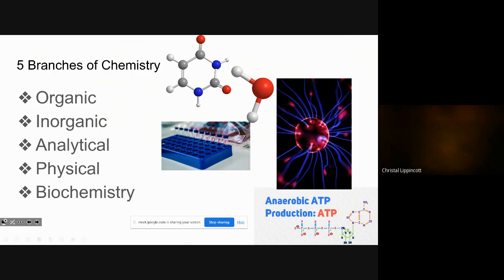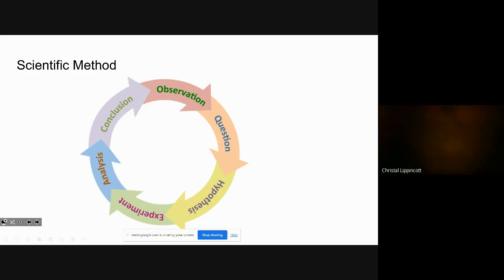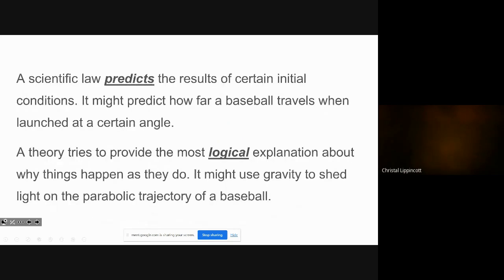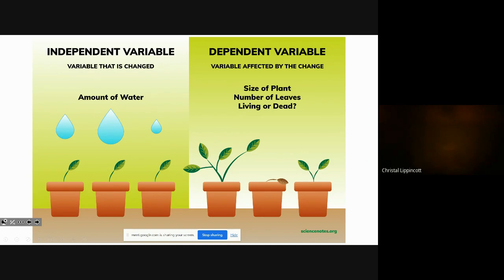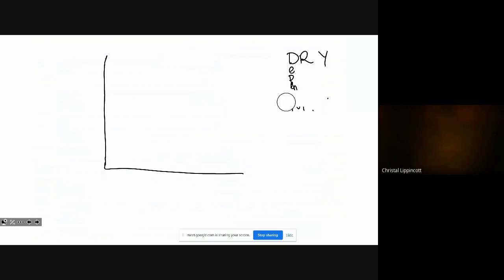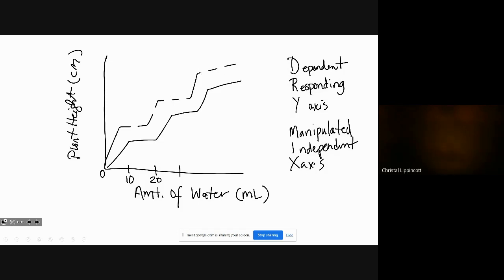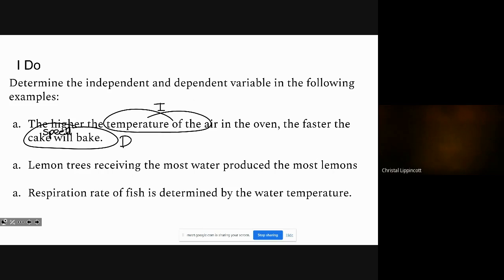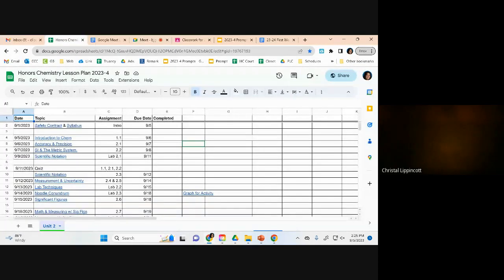Unit 1 Notes